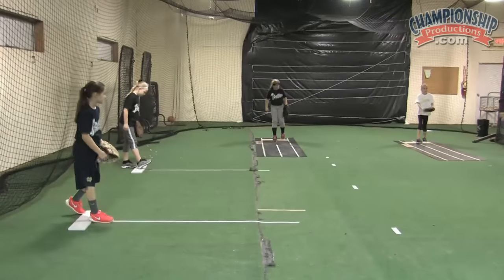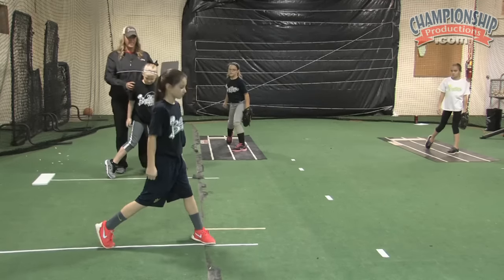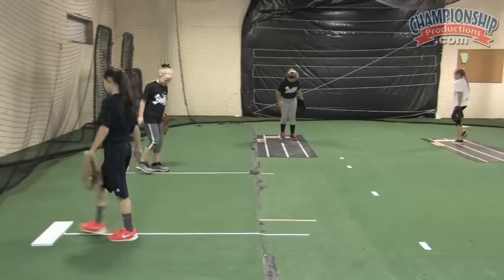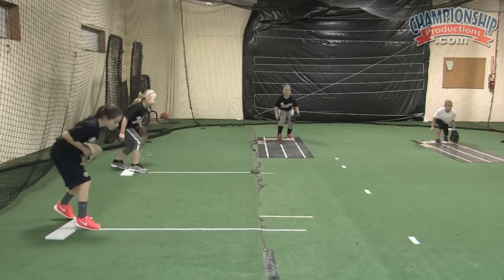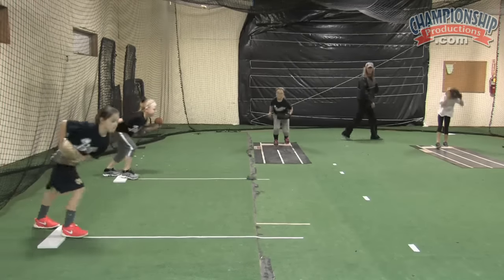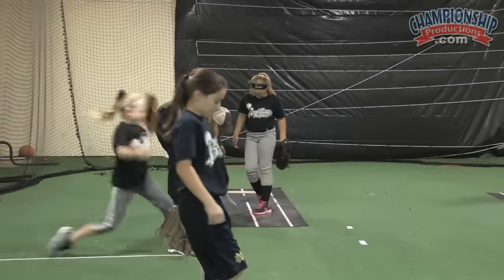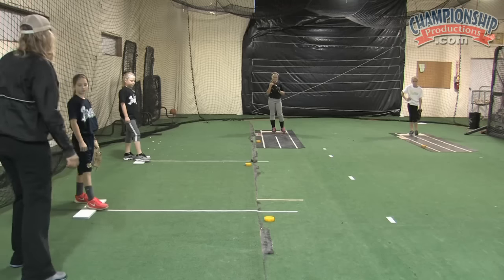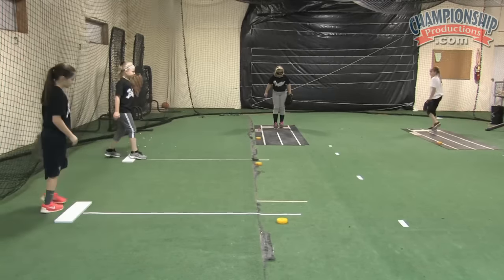Pitching Mechanics: Drills to Build the Foundation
with Myndie Berka, owner/pitching instructor of BreakThrew Fastpitch. Pitching coach Myndie Berka explains the correct mechanics of pitching, and offers 13 drills to help reinforce proper pitching technique.